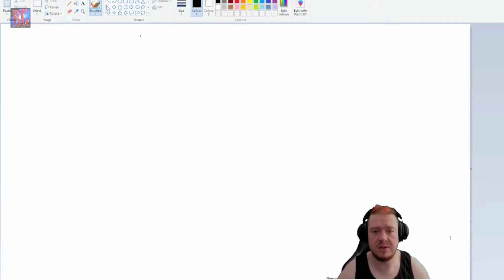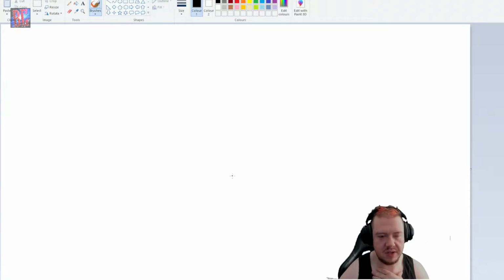Side Grades Mini Rambles - Star Citizen Info and Discussion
I had an interesting comment on my sc rambles video the other day. It had me thinking about one of the aspects of sc ships I like and that's how it intends to ballance side grade ships.

Want to try the game too ? use this code when you make your account for a wee bit extra starting Wonga - STAR-FWMM-4FZW

PC

GPU - GTX1080
RAM - 32 GB
Liquid Cooling